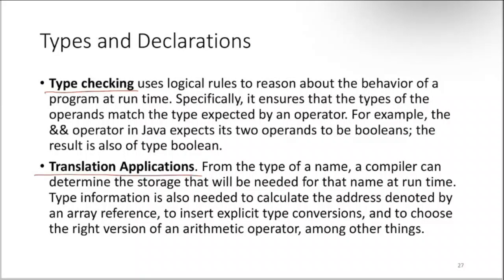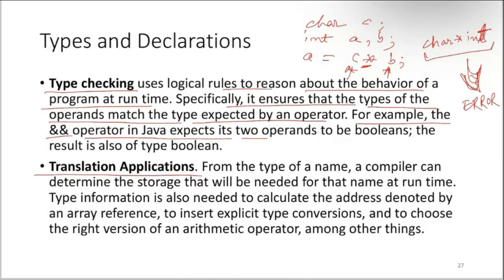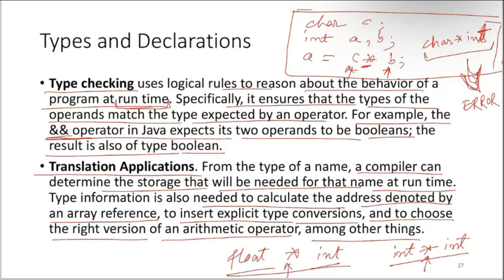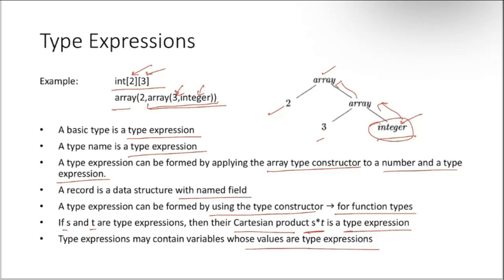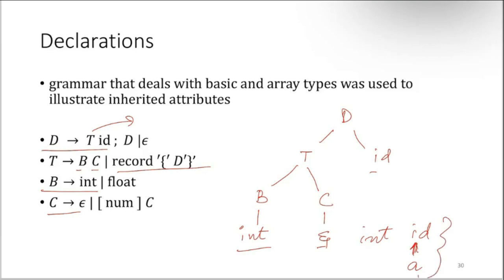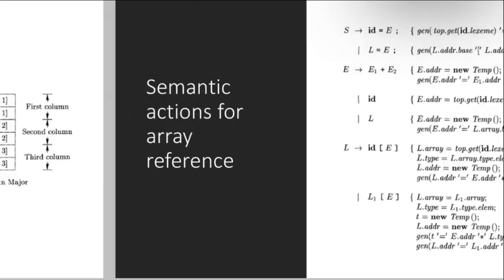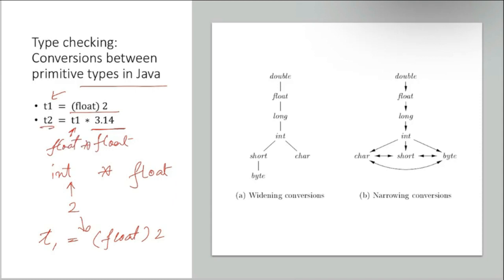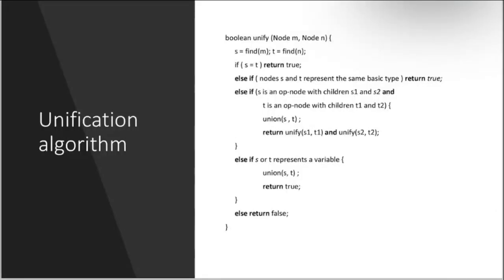Intermediate Code Generation 8,Type Checking and Type Conversion